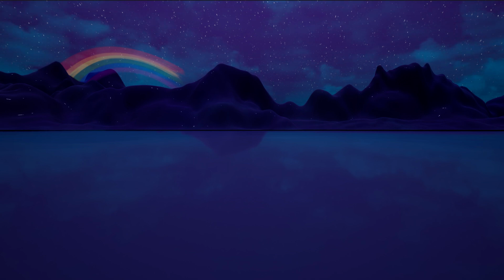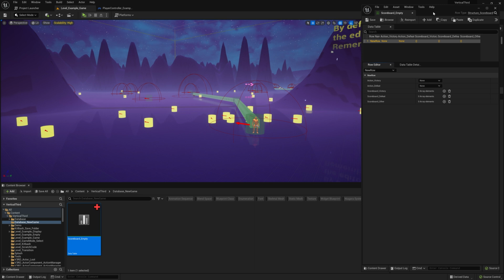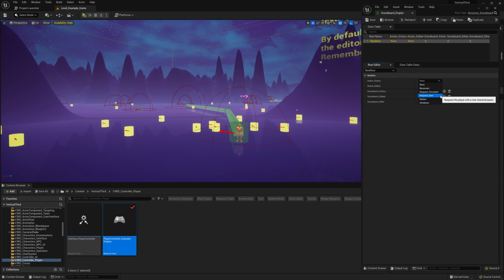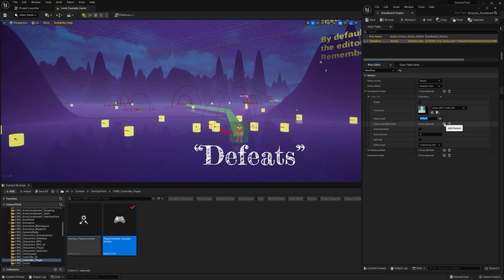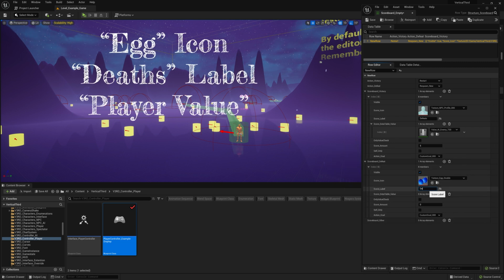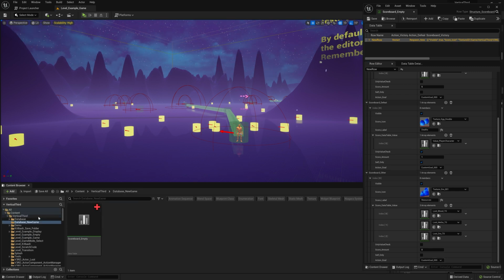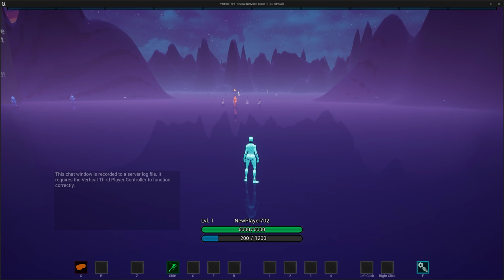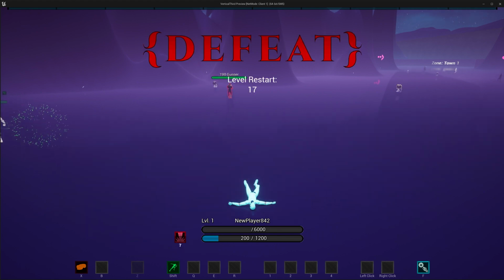VerticalThird: Scoreboard (Documentation & Tutorial)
Documentation on the Vertical Third Scoreboard System.